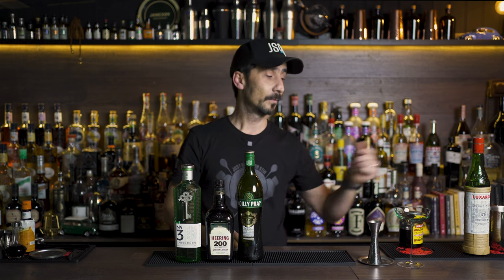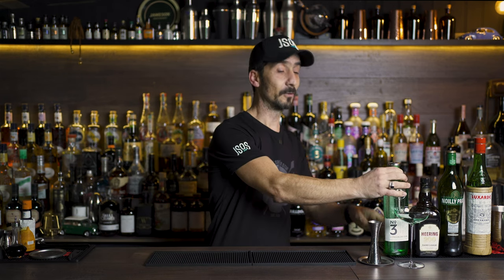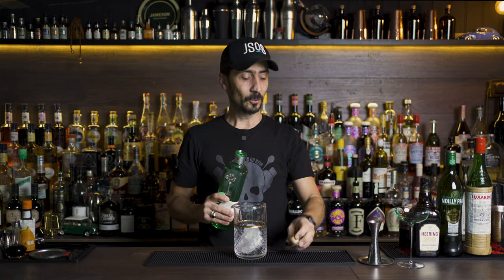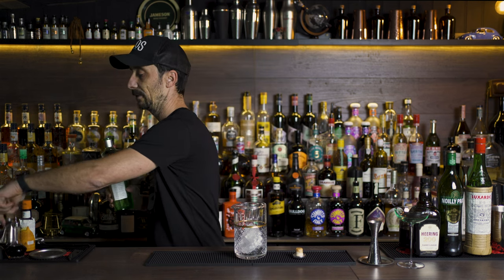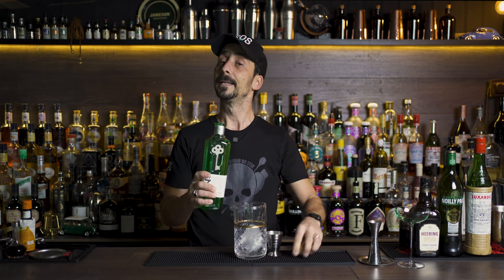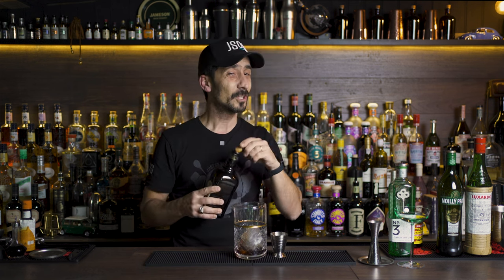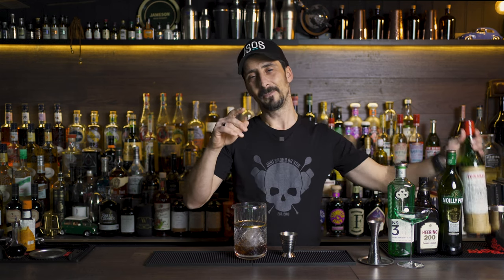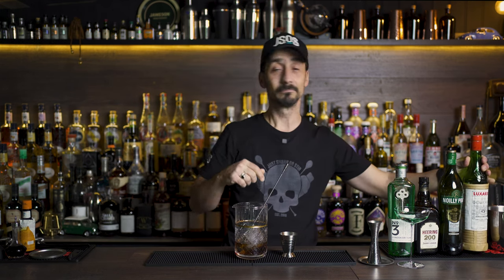How to Make Christmas Cheer-re Cocktail - Just Shake or Stir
Tis the season to be jolly, and what better way to celebrate than with a festive cocktail? In this video, I'll make a Christmas Cheer-re Cocktail based on Gin, Cherry Heering, and Noilly Prat Vermouth.

If you're looking for a festive drink to ring in the new year, then this cocktail is perfect for you! Not only is it delicious, but it's also easy to make. Give it a try, and let us know what you think!

The bone Dry London Gin gives a perfect base for the Cherry Heering Liqueur to shine through and warm you up during the Christmas Holidays. The Cocktail is boozy but elegant and well-balanced for a perfect aperitif or a party drink.

Cheers and have a lovely Christmas!

TIMESTAMPS
Intro: 0:00
The Ingredients 1:50
Makin the Cocktail 2:53
Tasting 6:38

CHRISTMAS CHEER-RE
- 30ml / 1oz No 3 London Dry Gin
- 30ml / 1oz Cherry Heering Liqueur
- 30ml / 1oz Noilly Prat Vermouth
- 7.5ml / .25oz Maraschino Liqueur
- 2 dashes of Angostura Orange Bitters

EVERYTHING I USE TO FILM AND PHOTOGRAPH

Christmas Cheer-re Cocktail. Festive Gin Cocktail Recipe | Just Shake or Stir